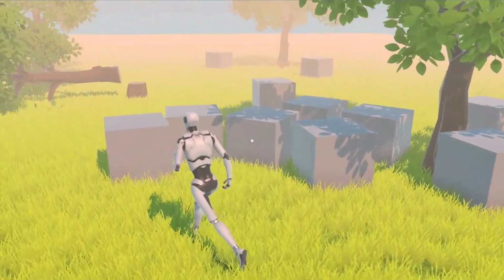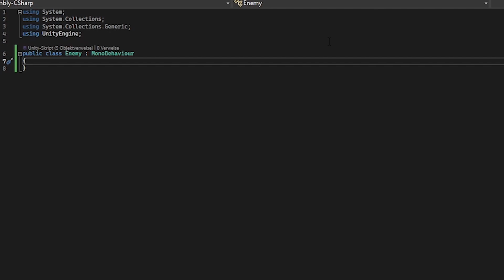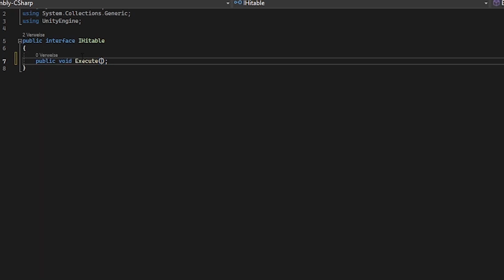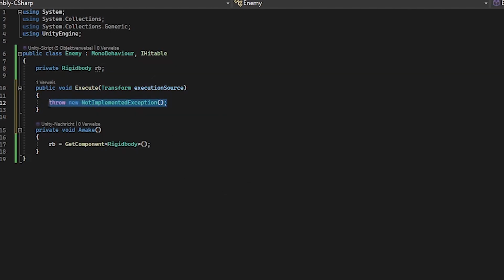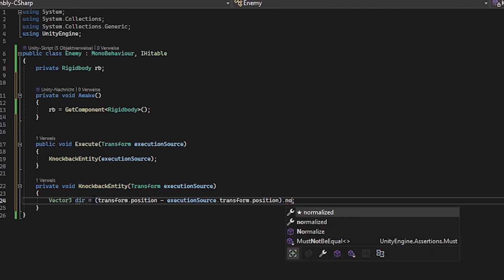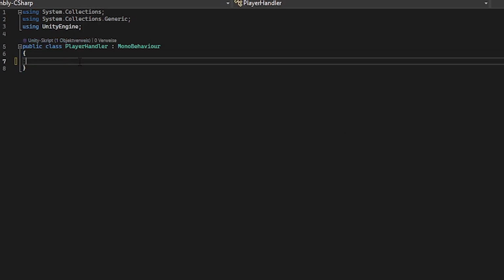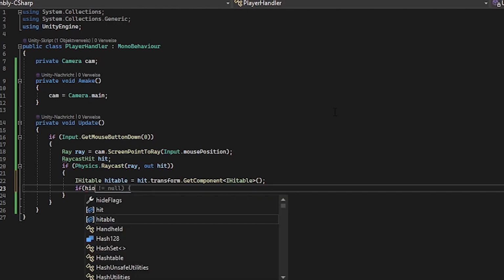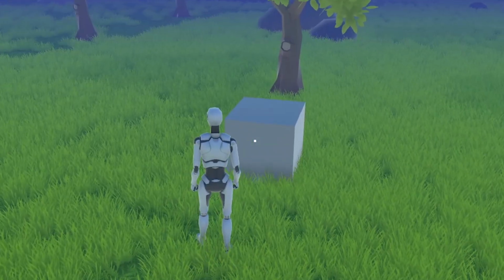How To Add Knockbacks In Unity (Easy Tutorial 2025)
In this video I'll show you how to create a knockback functionality for your enemies or some other entity :D